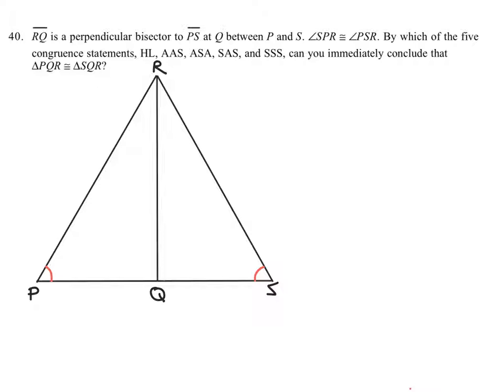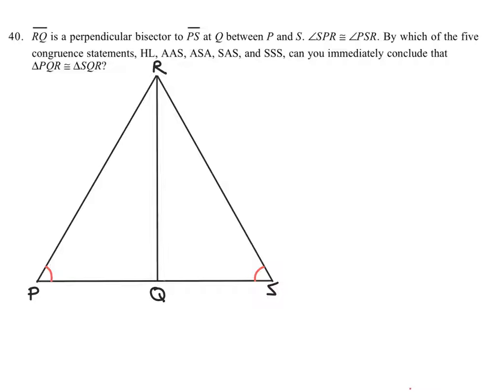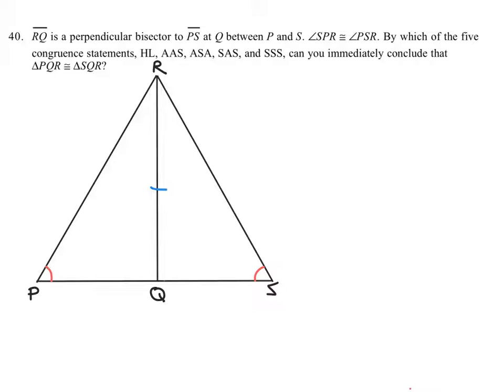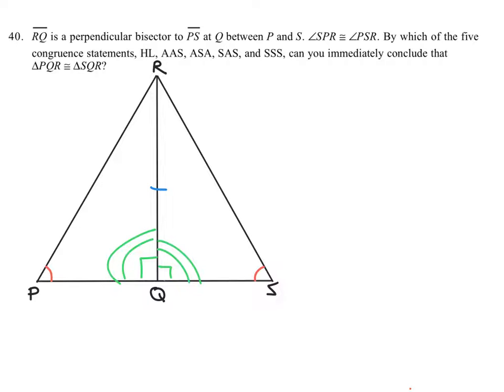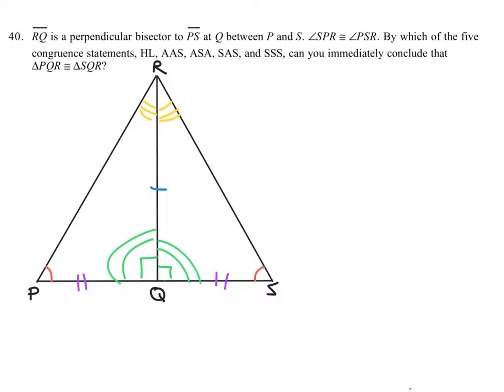Geo Unit 4 Study Guide #40